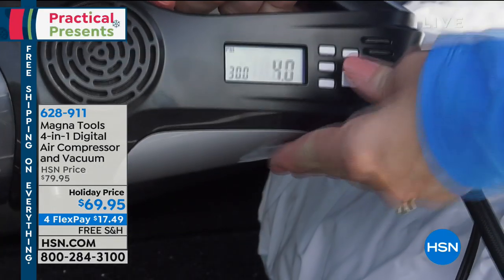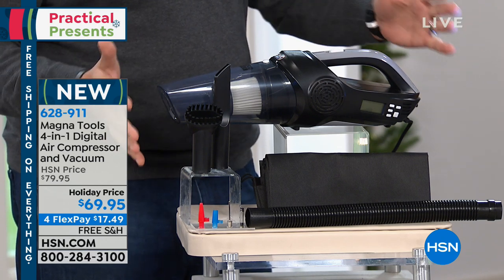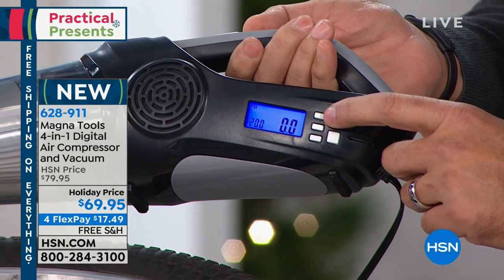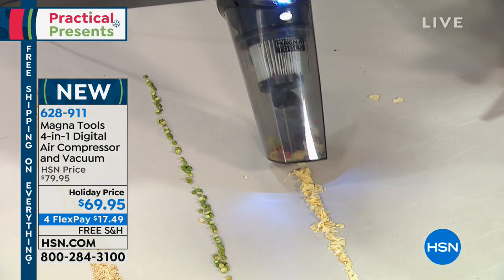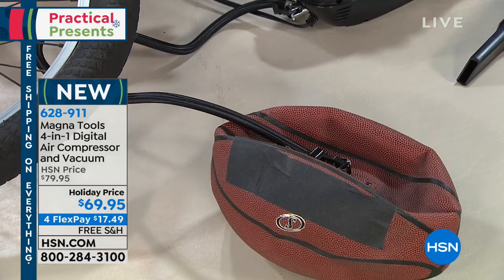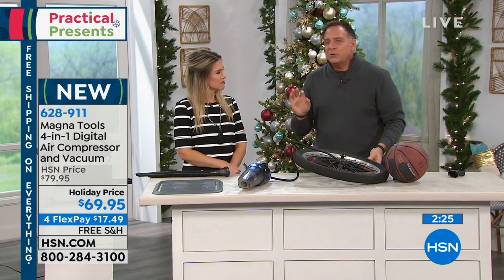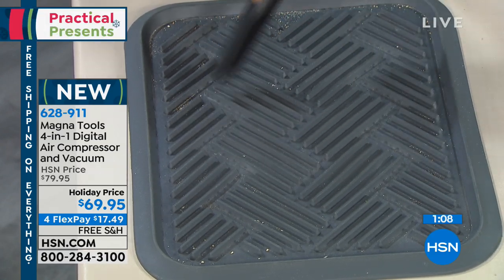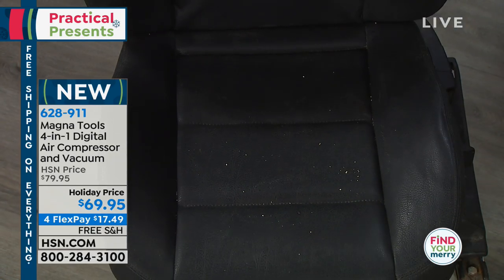Magna Tools 4in1 Digital Air Compressor and Vacuum w/Sto...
Magna Tools 4in1 Digital Air Compressor and Vacuum w/Storage Bag
A musthave for vehicle owners who like keeping their car neat and tidy, the Magna Tool comes with 2 different nozzles and a...